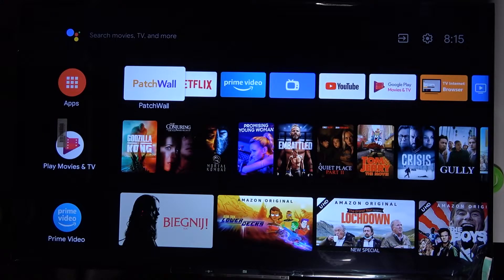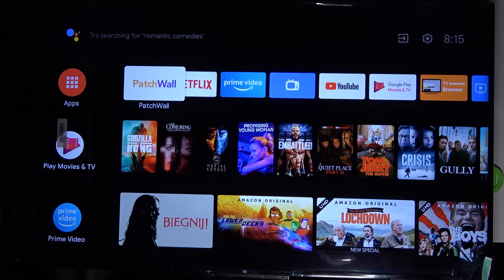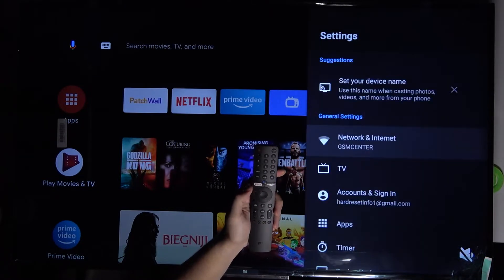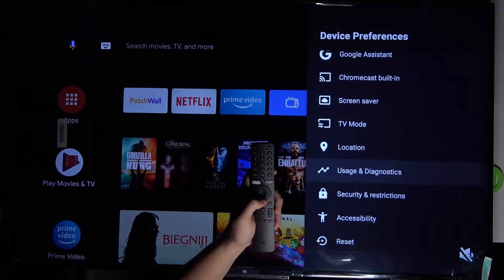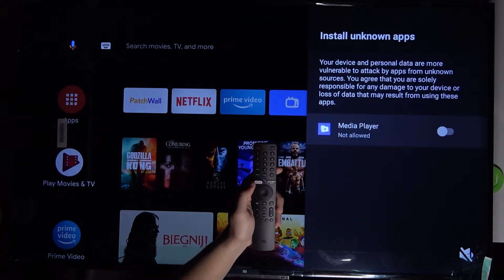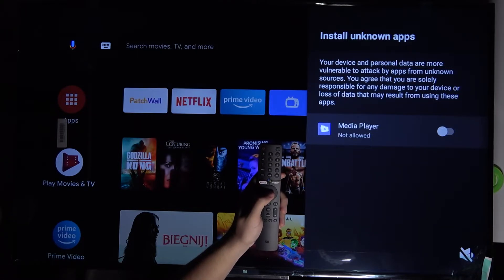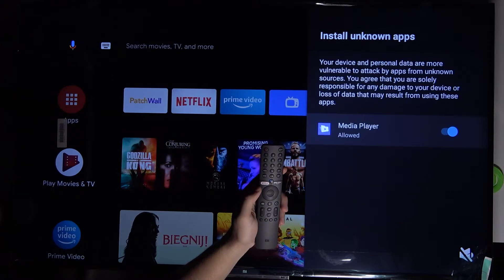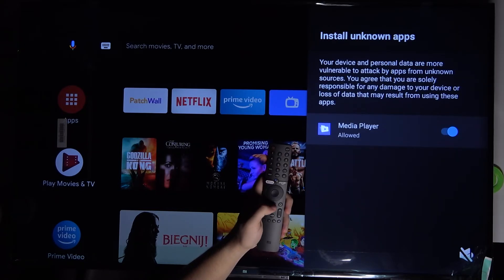How to Install Apps from Unknown Sources on Xiaomi Mi LED TV P1? Download from Unknown Sources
Unknown Sources is an Android accessibility setting that allows the device to trust and install applications from any developers, publisher or source outside of the Google Play store. It can be used to trick unsuspecting users to install malware.

How to Download Apps from Unknown Sources on Xiaomi Mi LED TV P1? How to Get Apps from Unknown Sources on Xiaomi Mi LED TV P1?